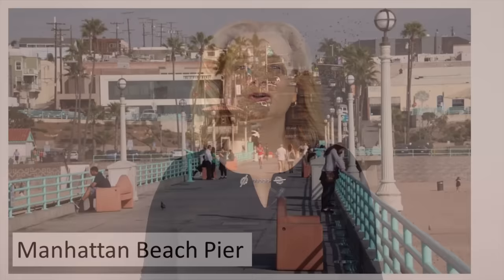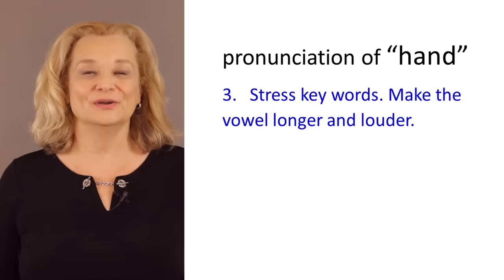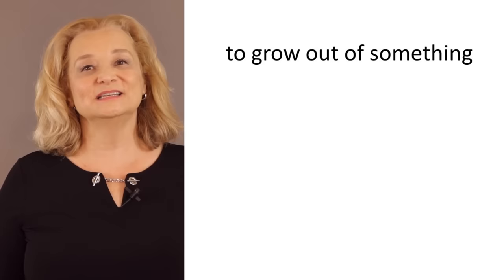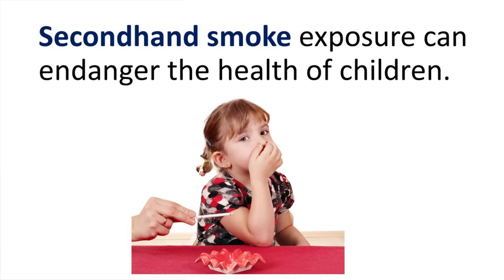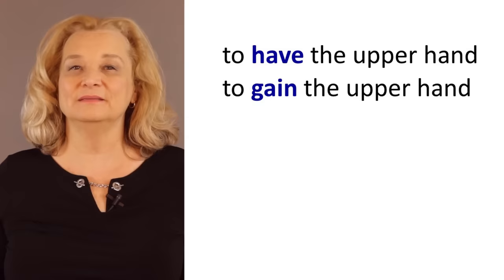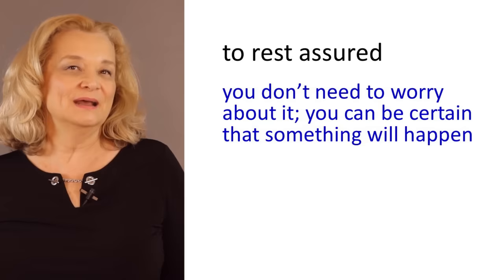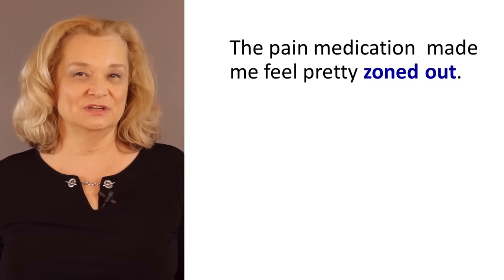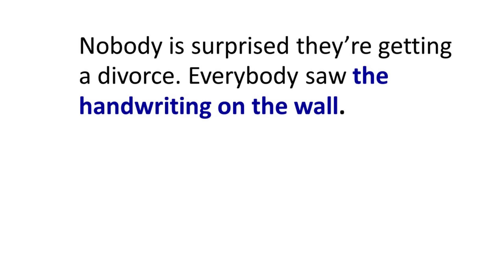English Expressions with a native speaker - Drake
Learn 21 common English expressions from a native speaker